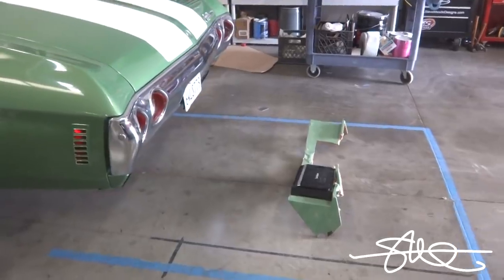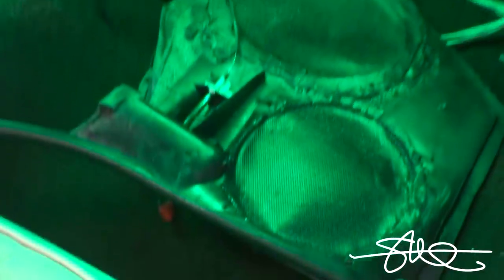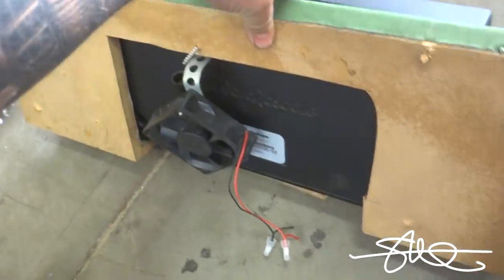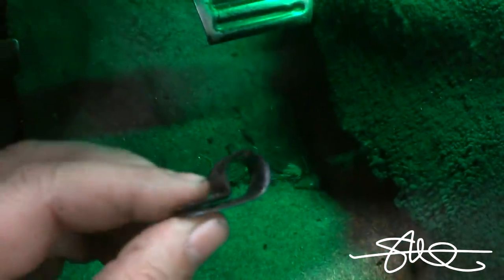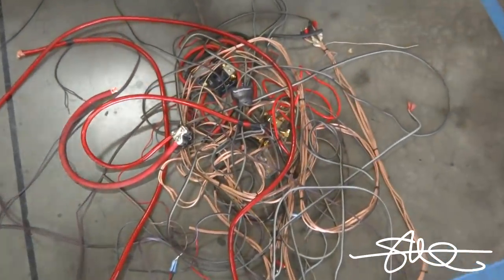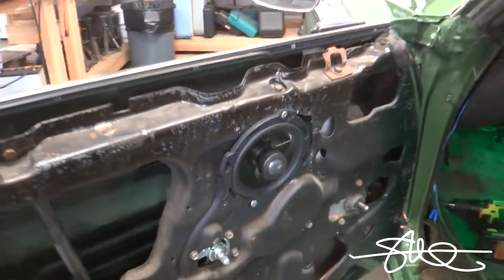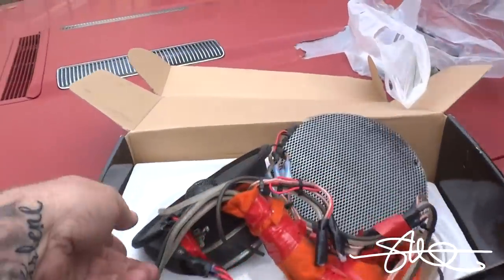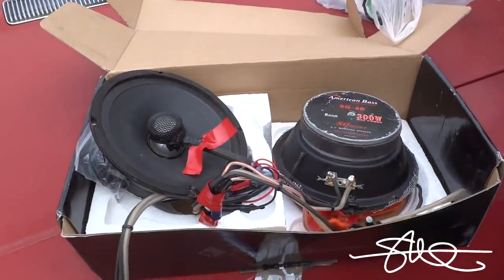Worst Sound System Install (by a shop) Ever! 5 Grand Down the Toilet (Removal, Video 1)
Install like a pro! Use SMD install tools

My friend Moke came by and asked me to run the SMD DD-1 on his system and get his gains set right.  He said he just got it out the beat shop and it sounded like shit.  I told him to bring it by.  It did, indeed, sound worse then shit.  I stopped everything i was doing and decided to fix this for him.  This is a terrible install and i am not sure which shop did it, but they should be ashamed.  Moke reportadly spent $5,000 on this install.  This video is about the removal of the old equipment.  Next video will show the progress of the rebuild.  Also, yes, it IS A 72.  It has a 70 Front clip on it.  Thanks!

Due to the high amount of internet trolls, and the cowardly things they say online, i have decided to shut comments off of all of my video's.  I have found that it is just easier and less tempting for me to retaliate and say something back to them.  Instead, i will allow comments for the first 24/48 hours only and then i will remove comments until the next video.  Other ways to find me are listed below: